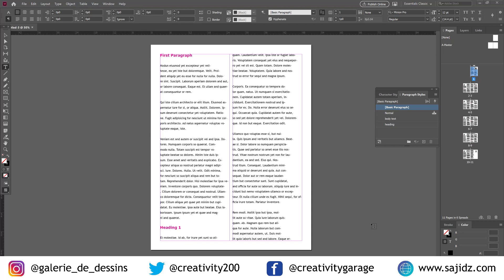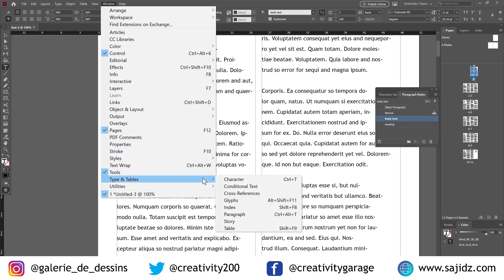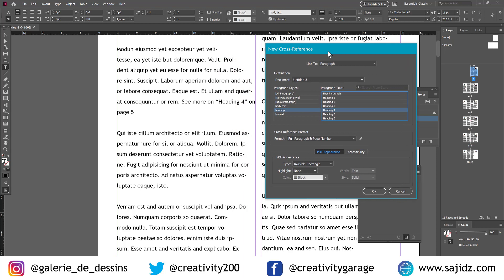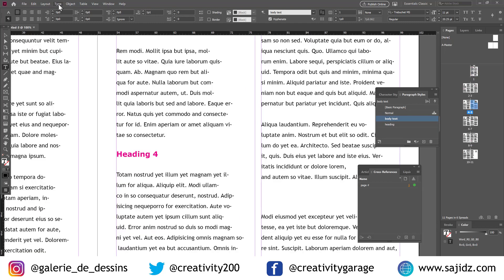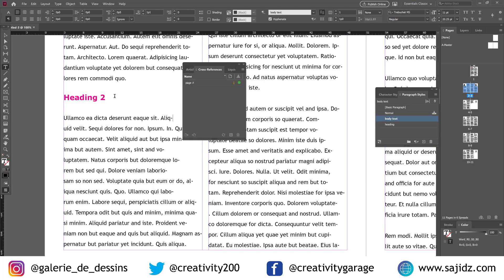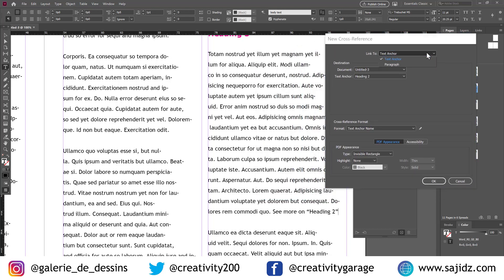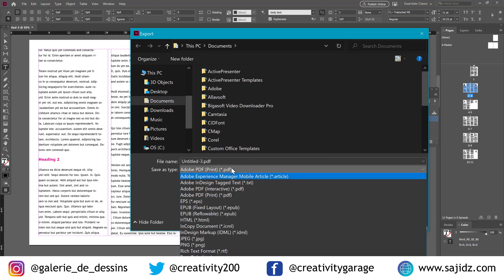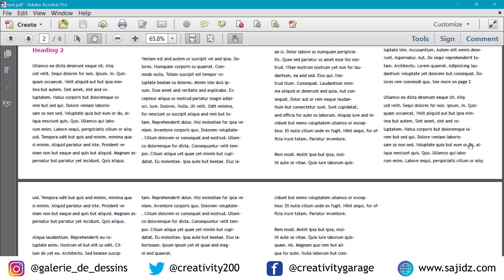Learn to create Cross References in InDesign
In this video you'll learn to create Cross References in InDesign in only 6 minutes. Cross referencing is a very powerful tool of InDesign and can really help in managing documents and increases the workflow as well so watch the video till the end and do share your thoughts in the comments.